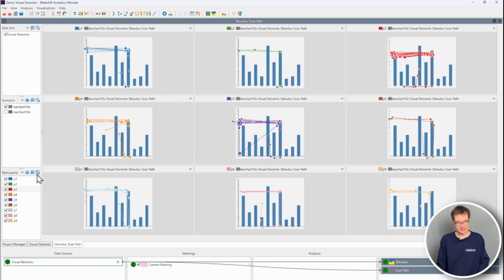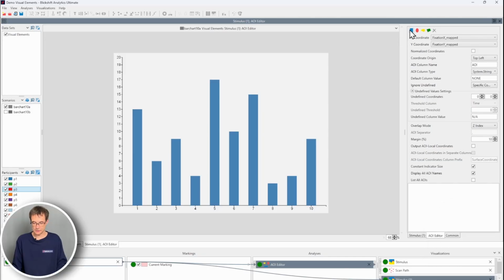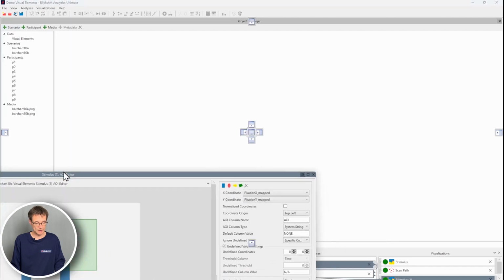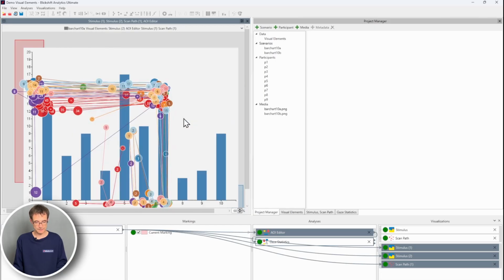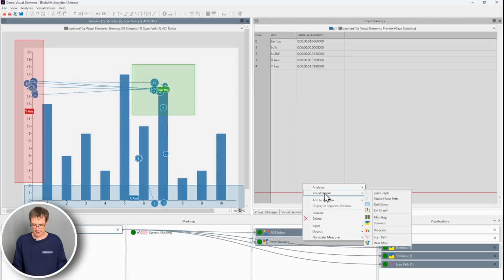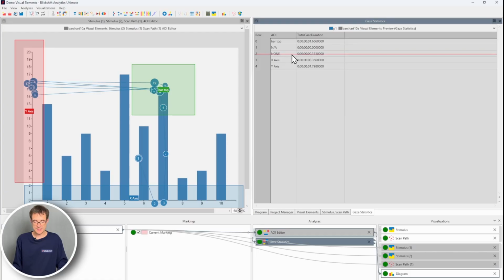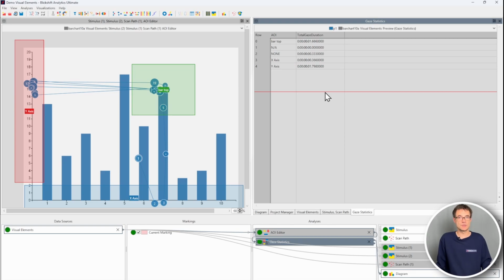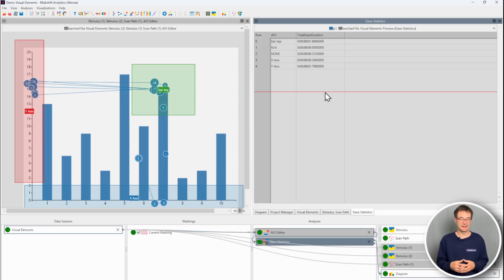What is Total Gaze Duration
In this video, we demonstrate how total gaze duration is calculated and visualized.

You’ll see:

00:00 Intro
00:30 What total gaze duration means
00:50 How it helps to measure attention and engagement
03:00 Examples of gaze duration across areas of interest (AOIs)
07:50  Why this metric is valuable in usability testing, psychology, and marketing research

Whether you’re analyzing user experience, evaluating learning materials, or studying visual behavior, total gaze duration gives deep insights into where and how long people focus their attention.

📌 Got questions or setup challenges? Drop them in the comments below — we’re here to help!